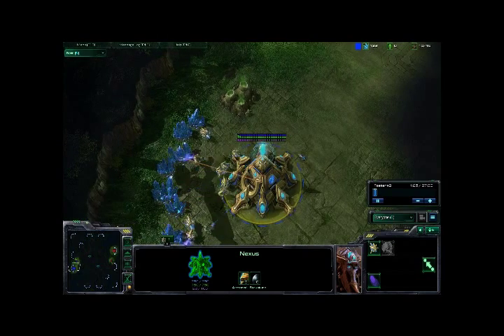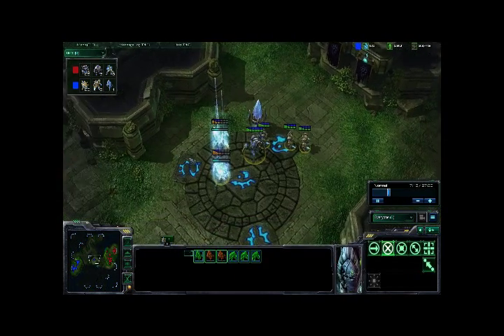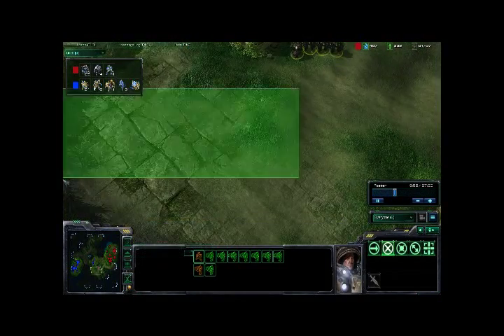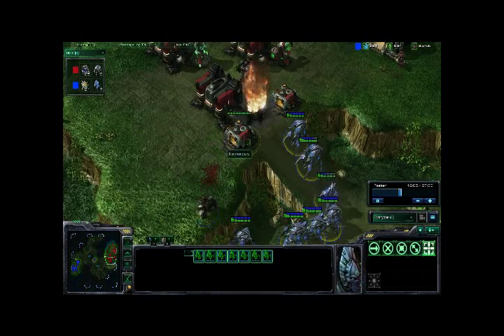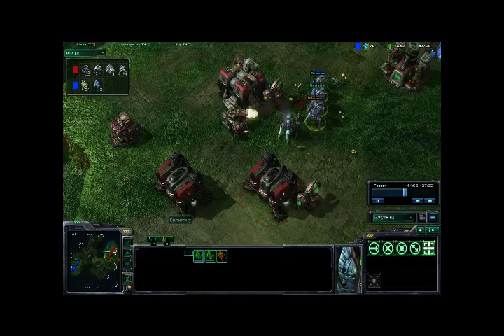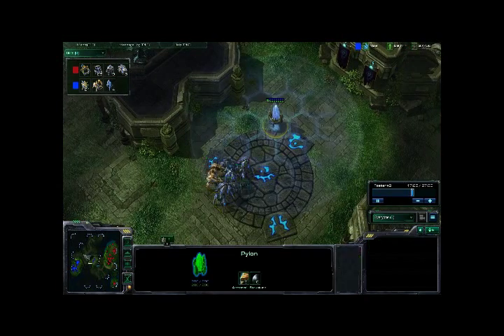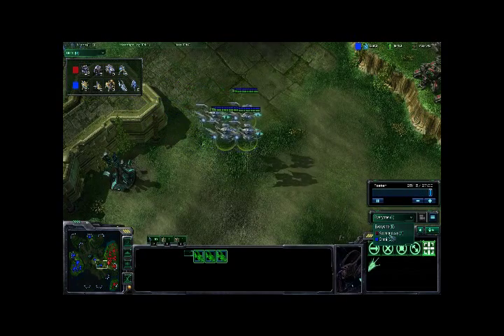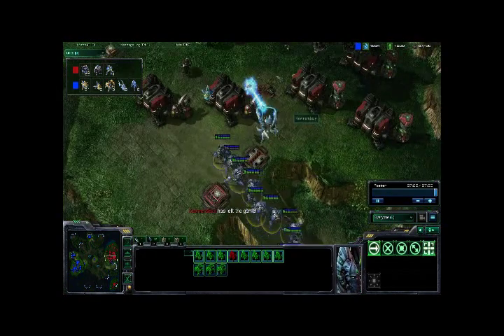Starcraft 2 PvT SEXY commentary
me playing against terran in sc2